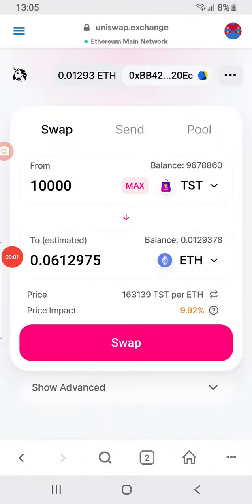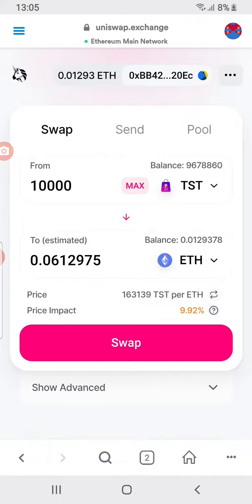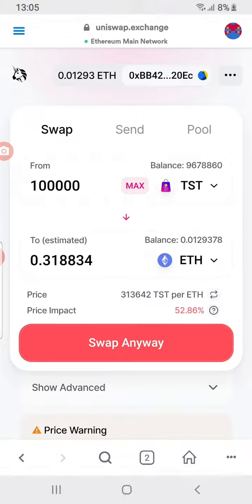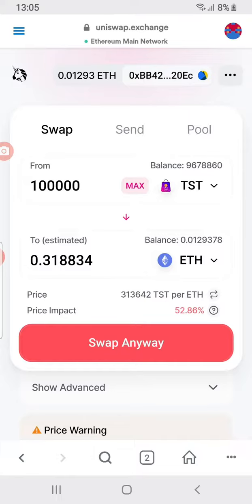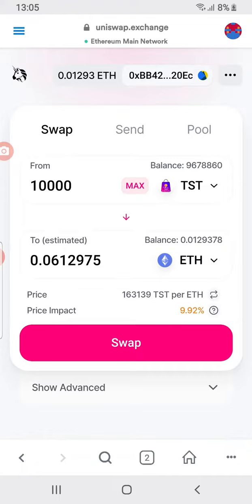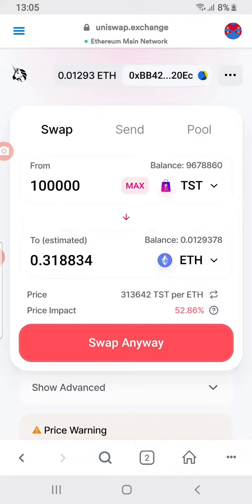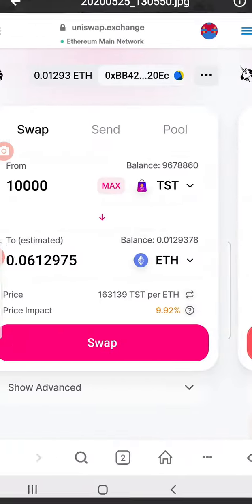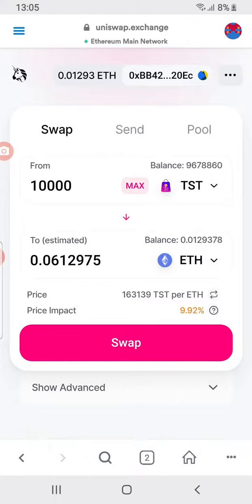Must Watch: Tip for Those Exchanging TST to Eth on Uniswap